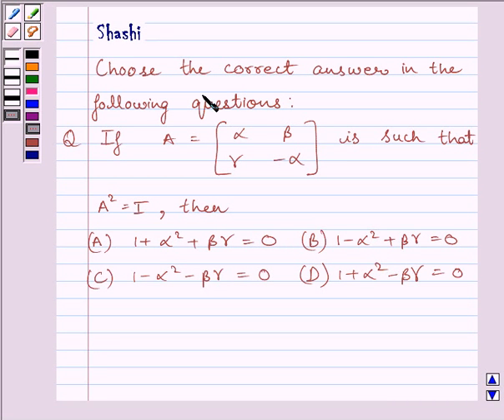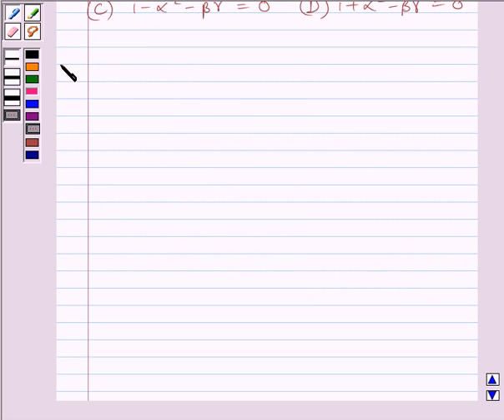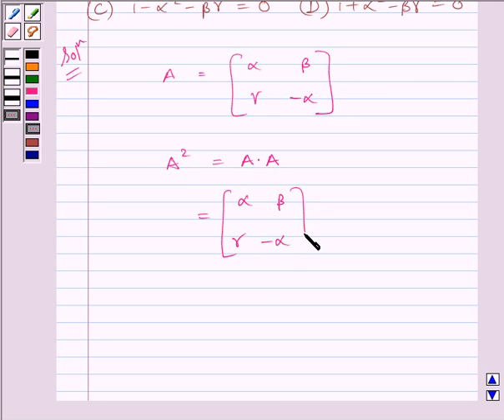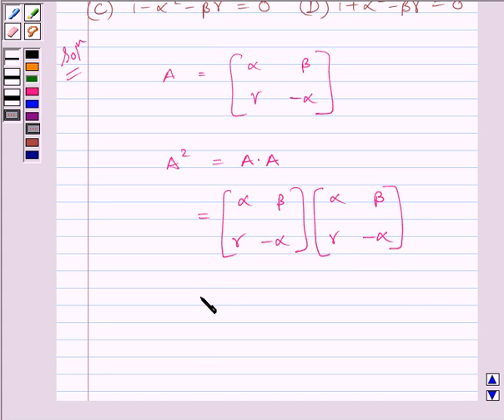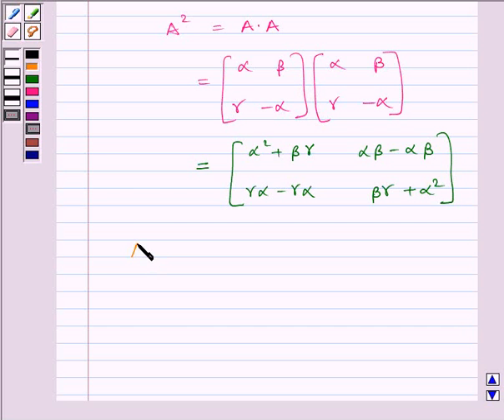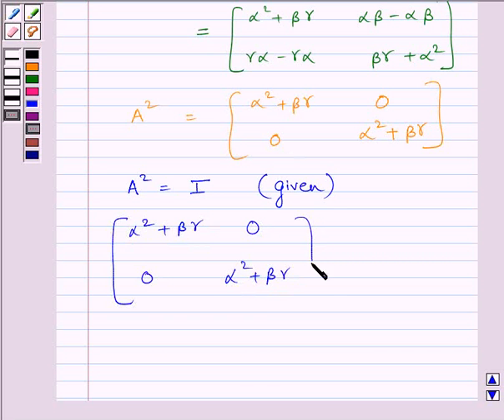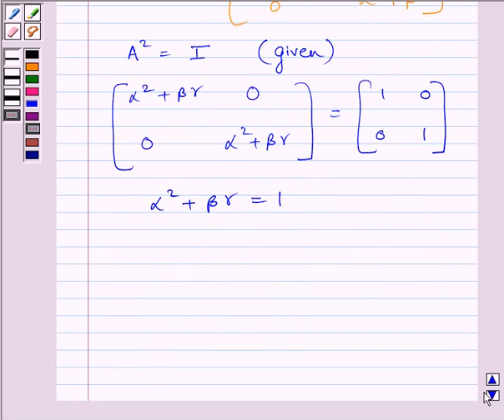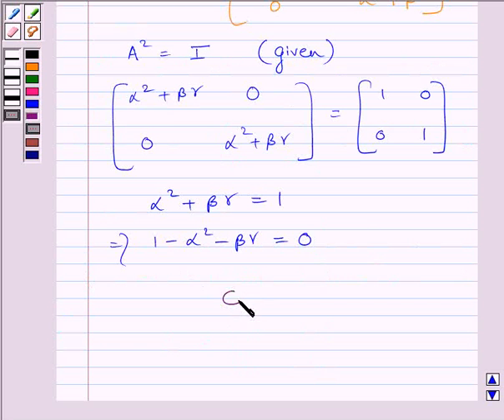Maths XII NCERT 2007 3 Misc 13